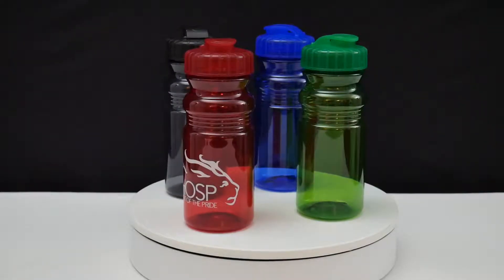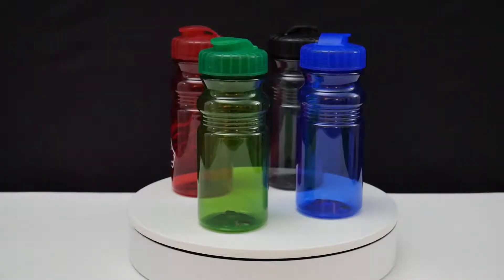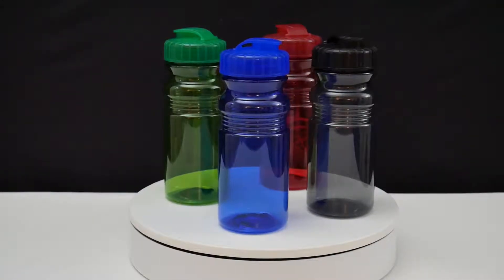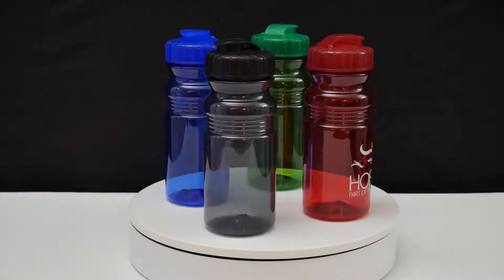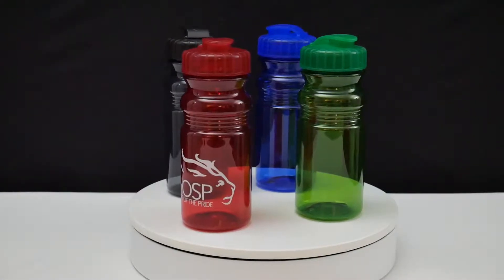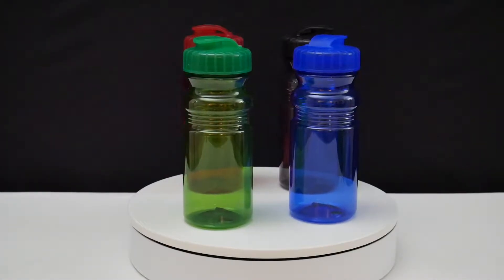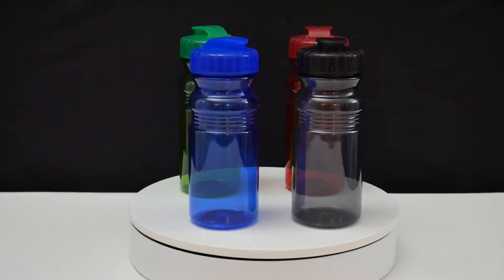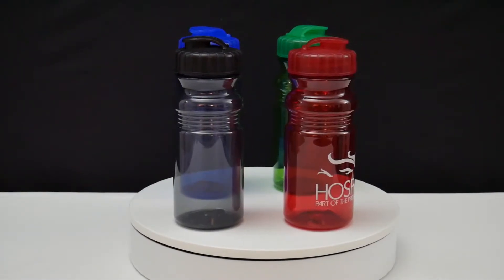5892 Poly-clear Fitness Bottle With Super Sipper Lid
Fitness Bottle 5892 Poly-Clear™ With Super Sipper Lid printed custom one-color logo and are Made In The USA. 20 ounces of cold fluid can be held in this 7 1/2" tall fitness bottle Item #5892 by Hit Promotional Product

The Fitness Bottles are Translucent and are available in Blue, Green, Red and Charcoal and can accept a 3” wide by 2 ½” high custom logo. Your custom logo will appear on these Fitness Bottles in a one-color silk screen imprint.

Some additional features of this Poly-clear Fitness Bottle with Super Sipper Lid include: made with PET Material, Bottle does not retain odor or taste, contains no lead and is proposition 65 compliant.

As previously mentioned these Fitness Bottles and logo are Not intended for hot liquid use, and hand washing is recommended.

Please visit saveonpromotionaproducts.com today for information and pricing.